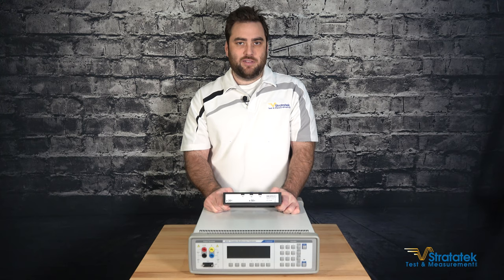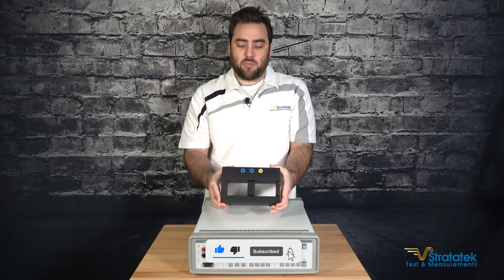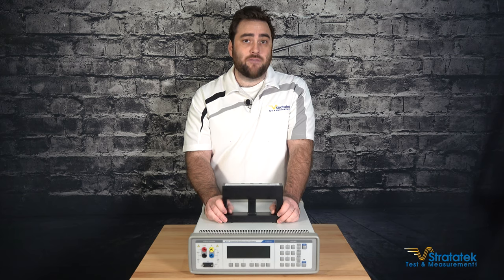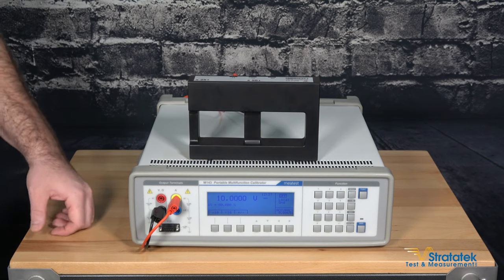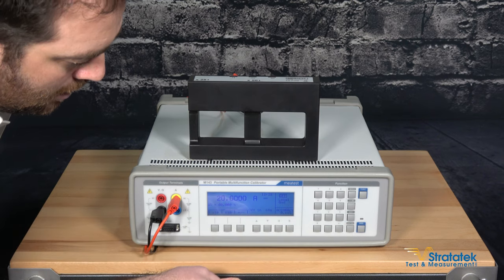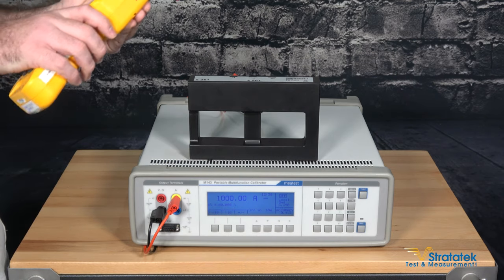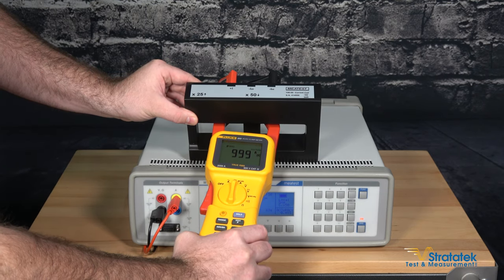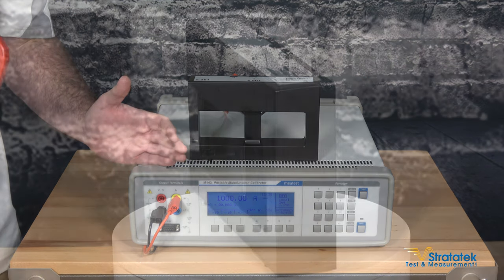Stratatek Product Profiles | Meatest 140-50 Current Coil For Clamp Meter Calibration 1500A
Daniel shows us around the Meatest 140-50 Current coil,  and shows us how to calibrate a Clamp Meter using the coil and the Meatest M143 Calibrator. Please visit the Meatest page on our website and have a look at the 140-50 Current Coil.